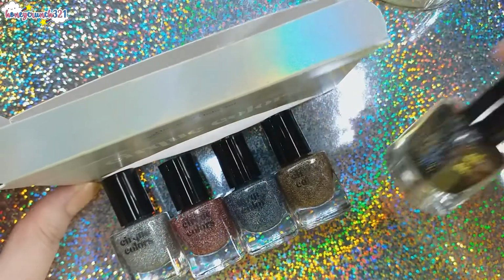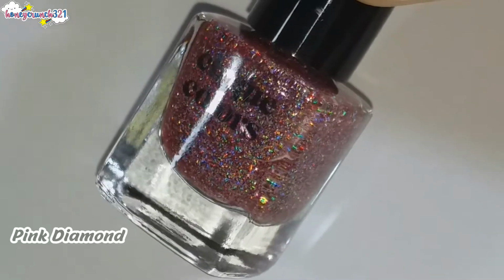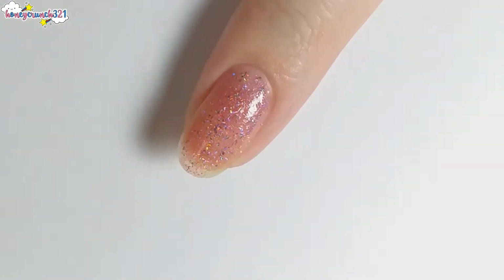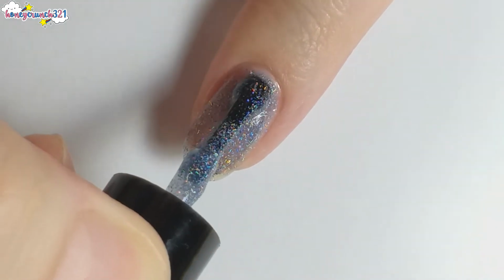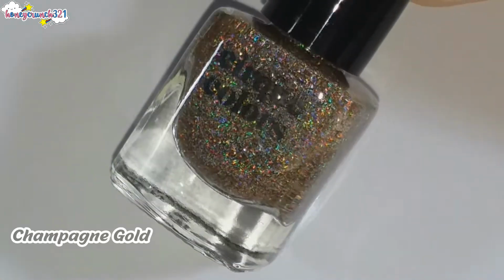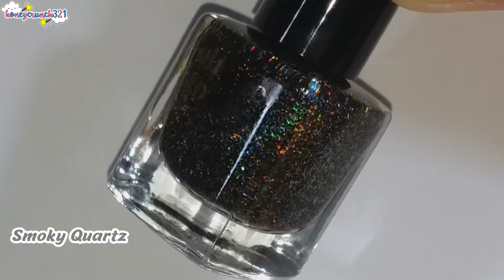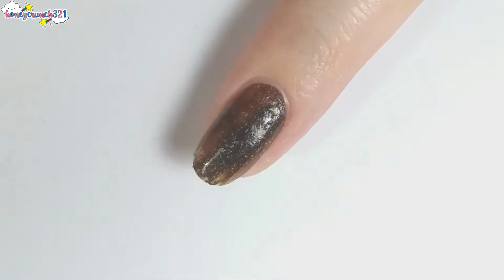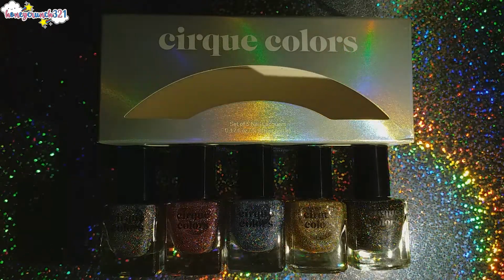Cirque Colors House of Holo Collection Swatch & Review | honeycrunch321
My first ever CirqueColors nail polish collection!

Big thanks to my mom & sis for this wonderful birthday present~

Love lots,
-Jham